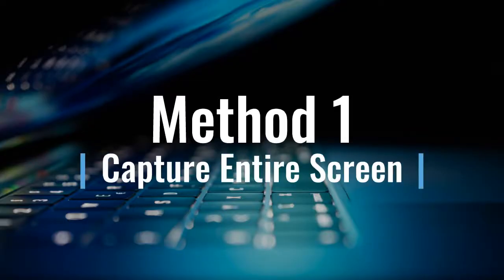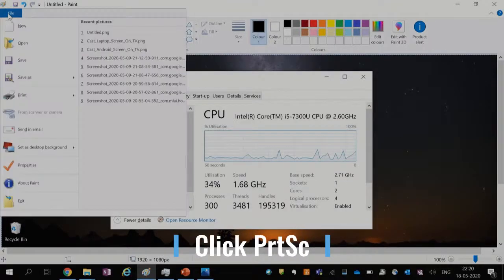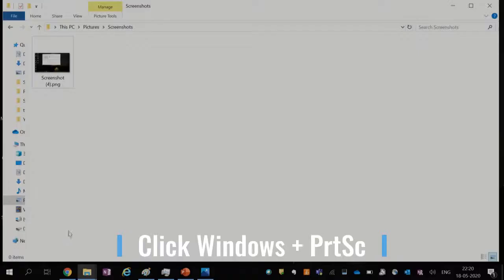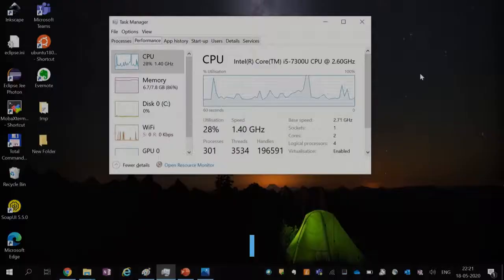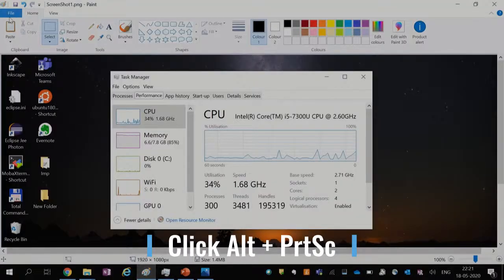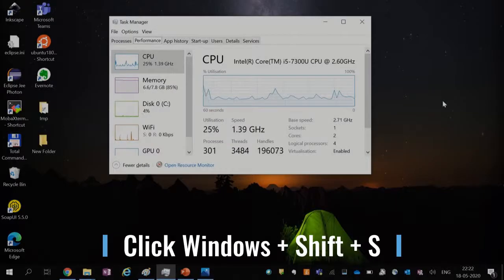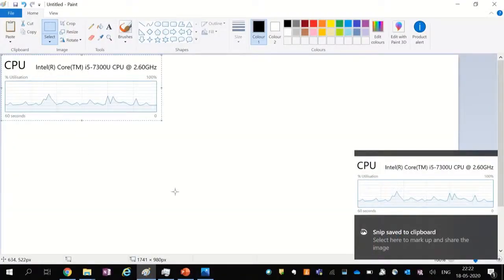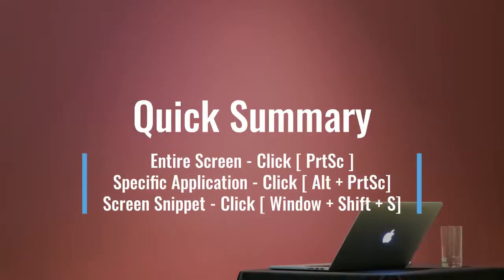How to Take Screenshot in Windows 10 | 3 Ways to capture screenshot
In this quick tutorial, we will learn how to capture a screenshot on Windows 10 PC using Keyboard Shortcuts.
Here we will learn to capture
1. Entire Window's screen
    Everything visible on your screen will be captured.
2. Some specific application
    Only the content of the application will be captured.
3. Any Screen snippet.
    Only a part of the screen will be captured.